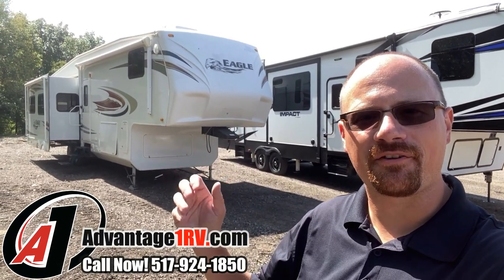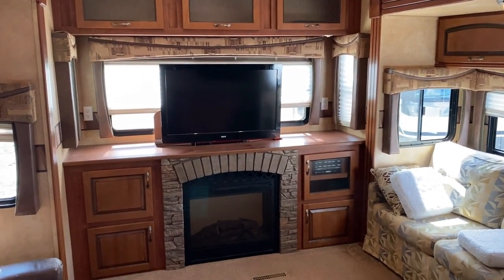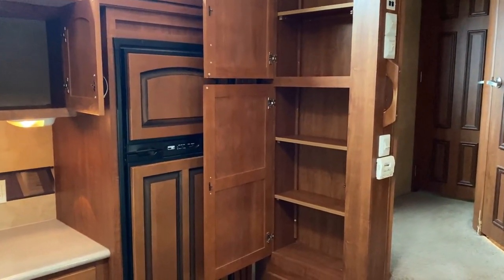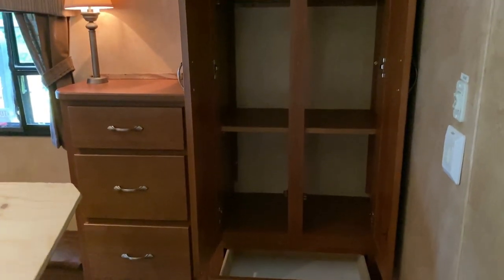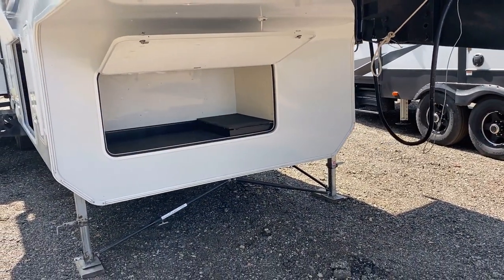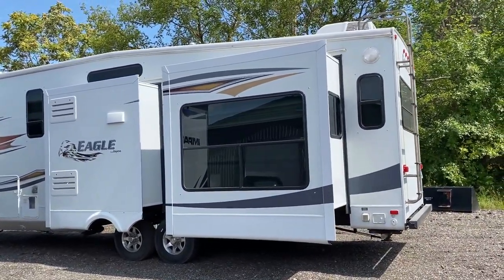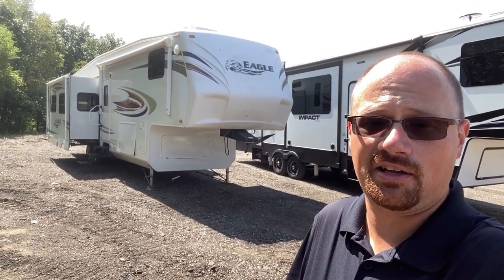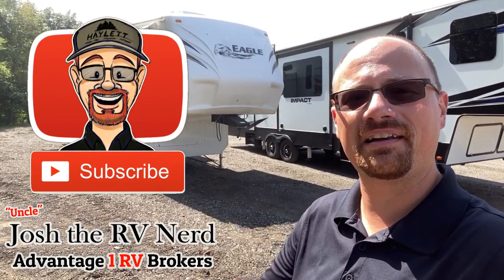SEPARATE Kitchen & Living Full Timer! Eagle 371RLQS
2011 Jayco Eagle 371RLQS Used Four Slide Fifth Wheel RV

2011 Eagle 371RQS Specs
Length 39'4"
Height 12'7"
Empty 11850
Cargo 3650